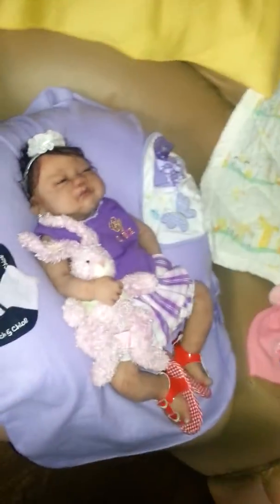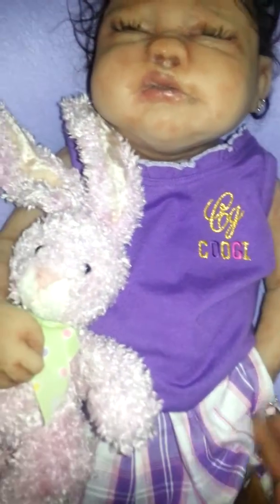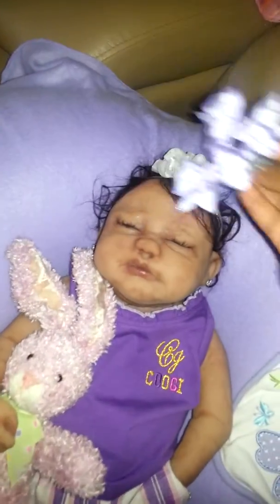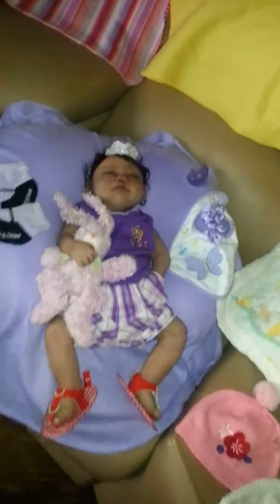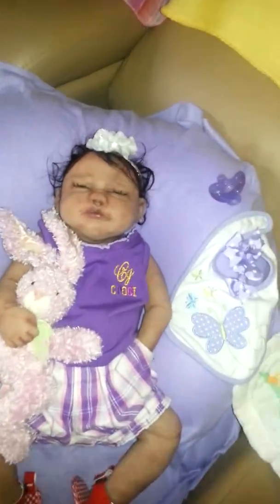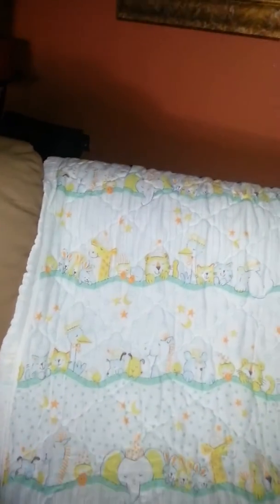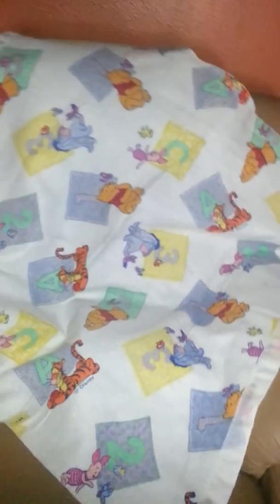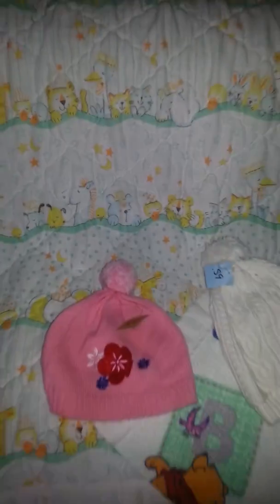Full bodied Silicone..Avyanna's OOTD--COOGI Style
Full bodied silicone Avyanna Miracle..ootd Coogi Style Purple Rain